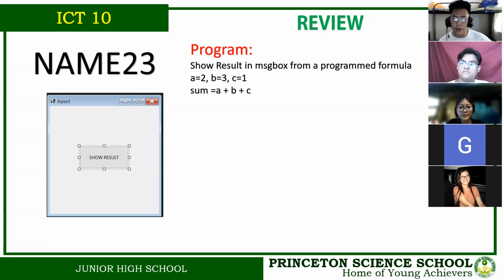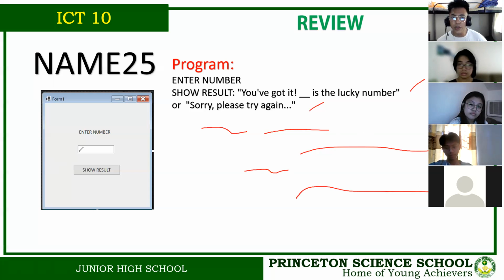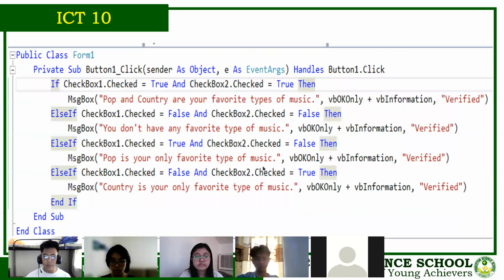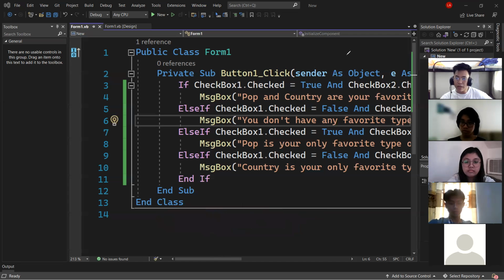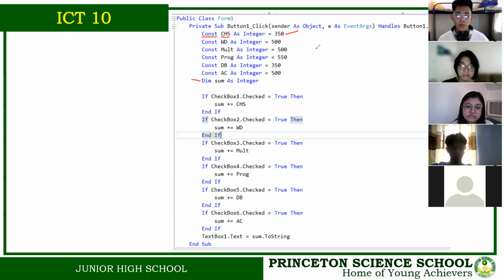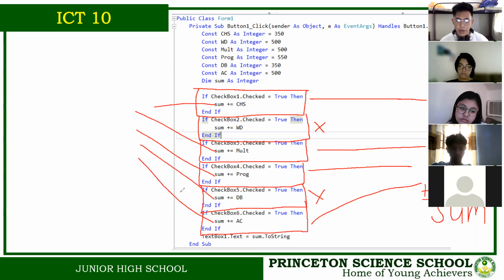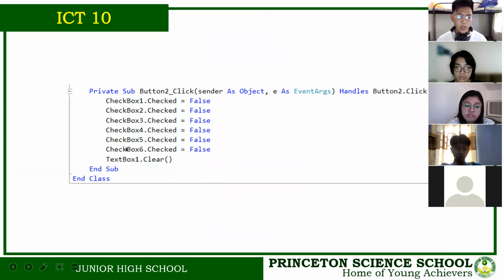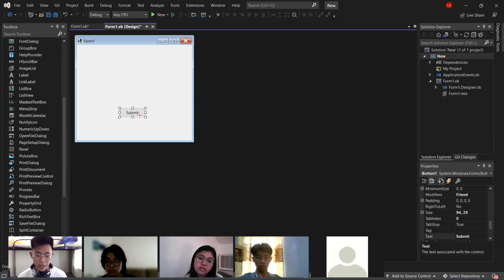FOURTH QUARTER Lesson 1: Check Box and Radio Button Controls